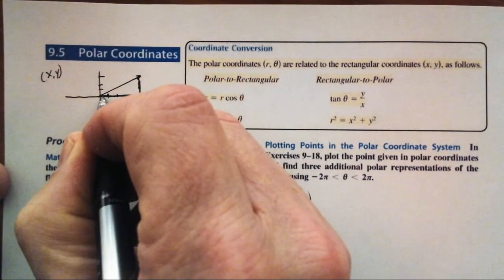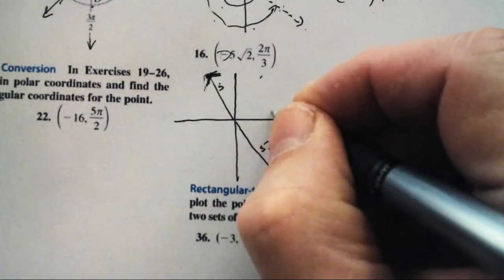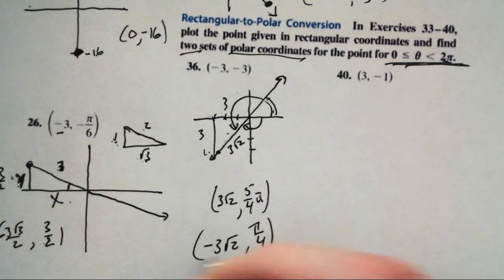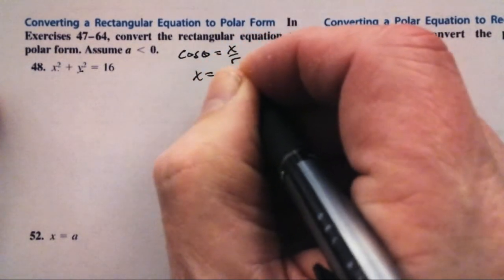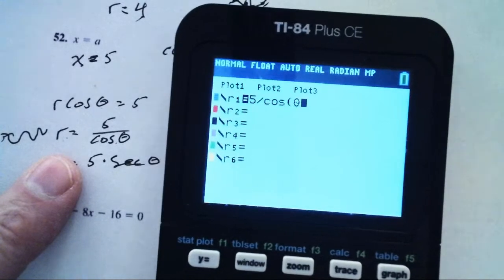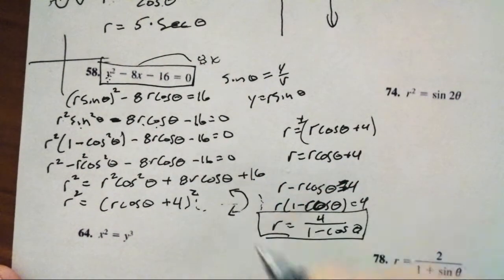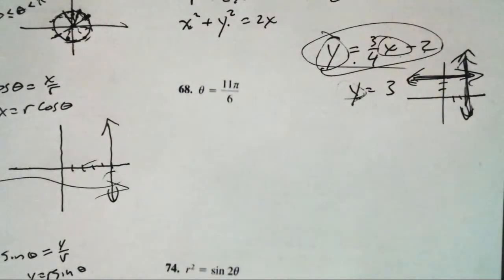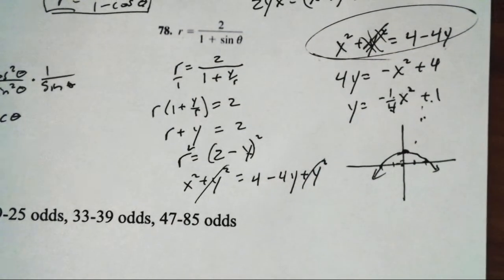9.5: Polar Equations